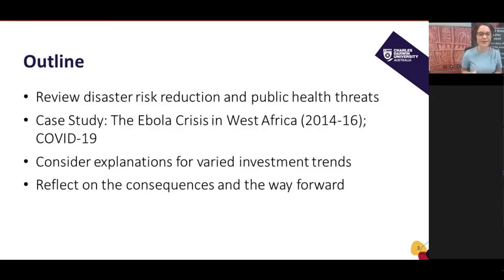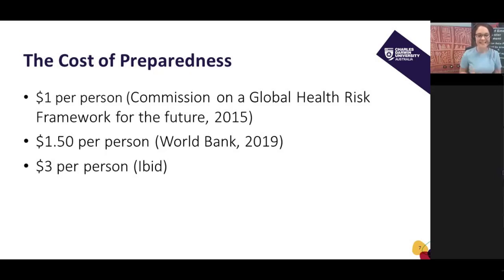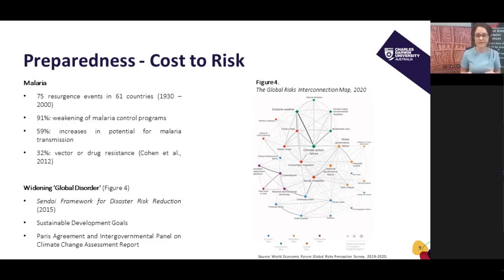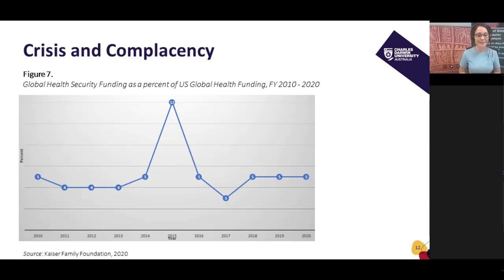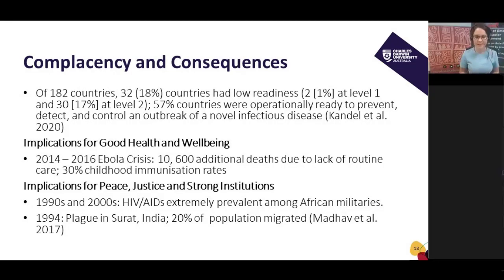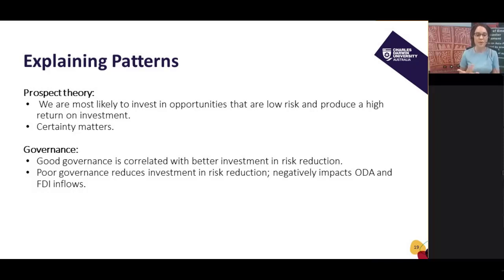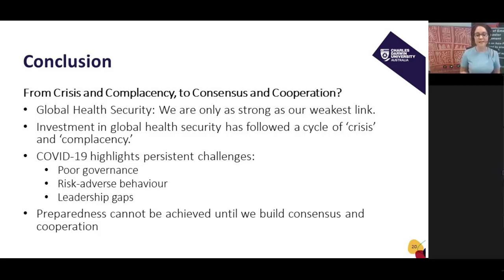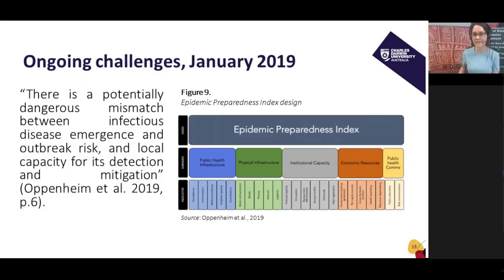‘Crisis and Complacency: Why the cycle must stop with Covid-19’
Miranda Booth
Lecturer in Humanitarian, Emergency in Disaster Management Studies
College of Indigenous Futures, Arts & Society, Charles Darwin University

PhD topic – Effective Foreign Military engagement in Humanitarian Assistance and Disaster Relief: Australia in the South Pacific

Abstract
In September 2019, the Global Preparedness Monitoring Board (see GPMB Annual Report) warned that a highly lethal global pandemic was likely, and that the world was not prepared. Three months later, patients in the city of Wuhan, China, began to seek medical help for pneumonia-like systems; the first cases of today’s global pandemic. Did the world prepare for COVID-19?
This seminar introduces the concept of epidemic and pandemic preparedness, before investigating the gap between policies for preparedness, and their implementation by countries around the world. Using the historical examples such as Malaria, SARS and Ebola, the seminar demonstrates that countries have tended to react to outbreaks by following a cycle of ‘crisis’- investment in the immediate response - and ‘complacency’ – by reducing investment once the immediate health risks have passed. Reasons for these cycles include a lack of financial capacity, political will, competition for resources, risk perception and cognitive bias.
COVID-19 suggests that frameworks that emerged in the aftermath of such crises, such as the Health-Emergency Disaster Risk Management Framework (2019), have failed to overcome these challenges. Worryingly, previous leaders in the arena of global health security – such as the United States– now seem to be stuck in a repetition of complacency. The economic, social and political consequences are increasingly severe.
The seminar concludes by highlighting the lessons of COVID-19 and offers recommendations to break the cycle of crisis and complacency that has accompanied pandemics.

About Miranda Booth
Miranda is the coordinator of the Bachelor of Humanitarian and Community Studies and PhD candidate in the Humanitarian, Emergency and Disaster Management Studies program. Her research interests include international relations, strategic studies, foreign and defence policy, political interest and humanitarian action, humanitarian civil-military coordination, and measuring the effectiveness of humanitarian aid. She holds awards from the Coral Bell School of the Asia-Pacific, graduating with bachelor’s degree in International Relations from the Australian National University and a Master of Philosophy from the University of New South Wales. She has certificates in humanitarian practice awarded by organisations including the United Nations, Geneva Centre for Security Policy and Redr. Miranda has held positions at the University of New South Wales (Australian Defence Force Academy) and the University of Melbourne. She previously acted as an advisor for the Melbourne Centre for the Study of Higher Education, and as a rapporteur for the EU Centre on Shared Complex Challenges. She is an avid wargamer and has high level experience across human rights and international law environments, spanning from Canberra to The Hague.